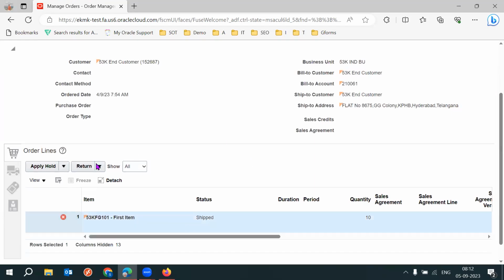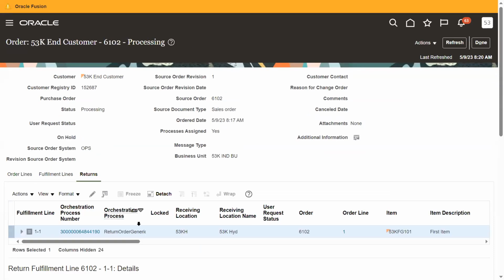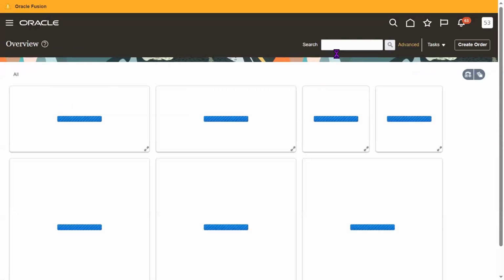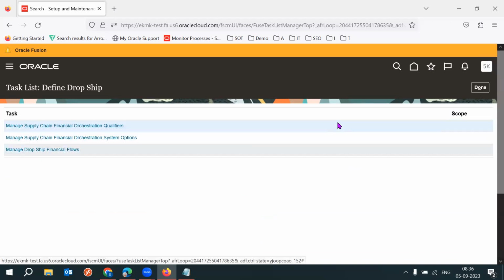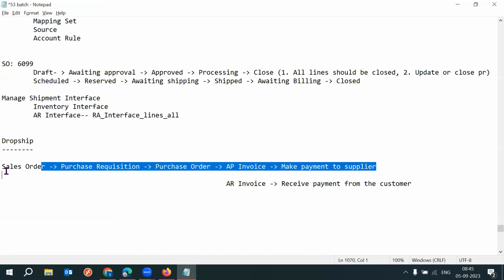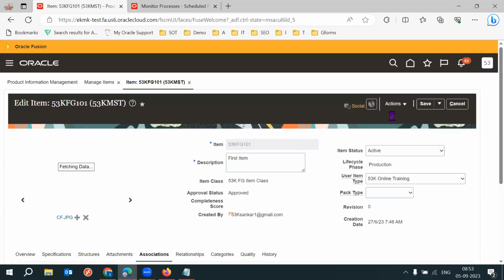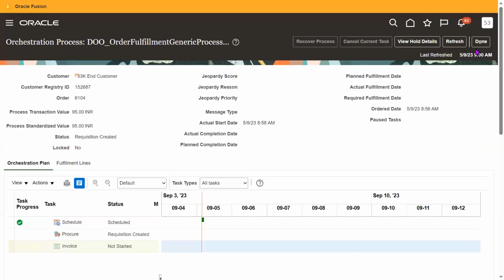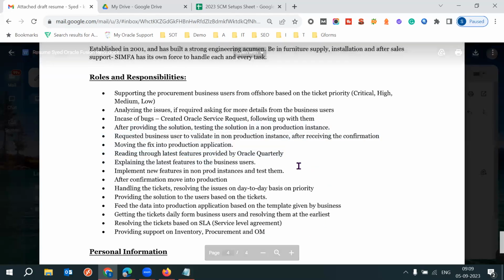FUSION OM 18 @05 09 2023